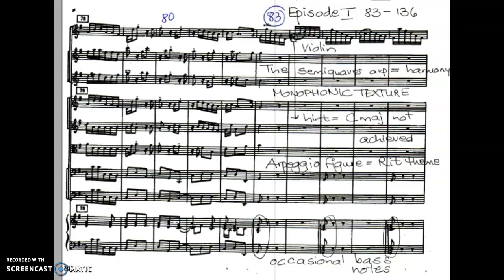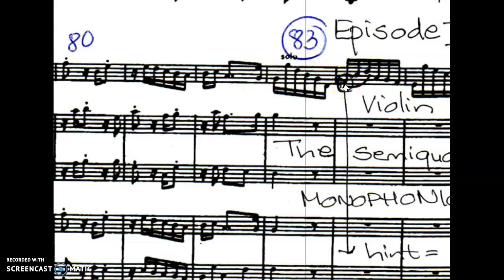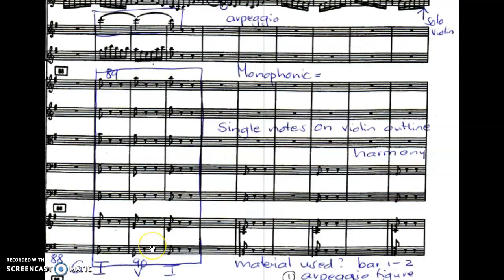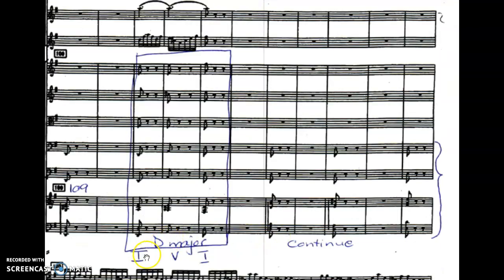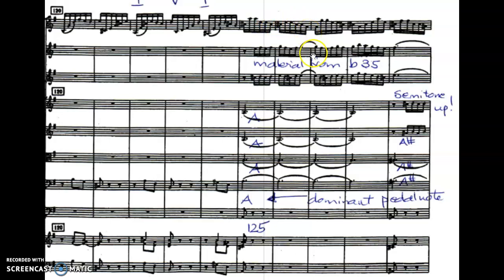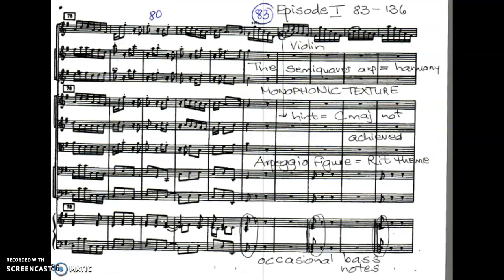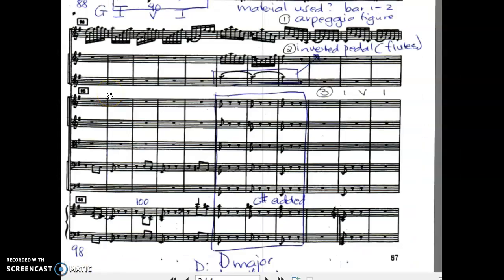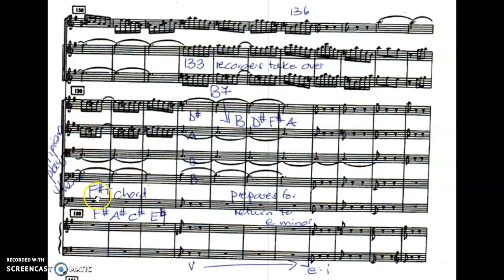IGCSE Music Bach: Brandenburg Concerto No 4 movement 1 83 - 136